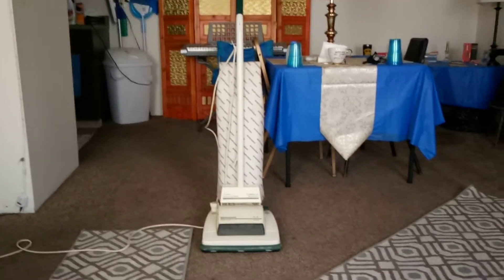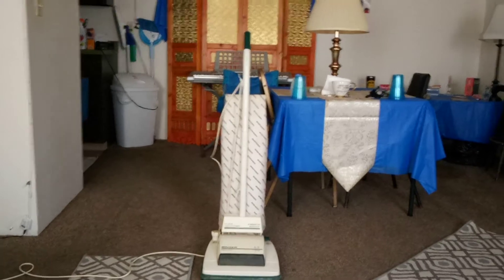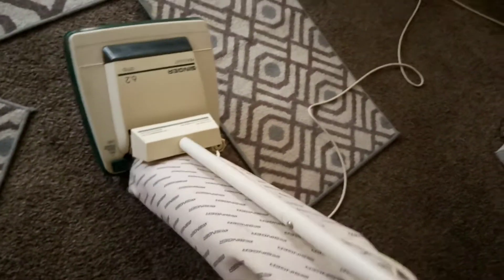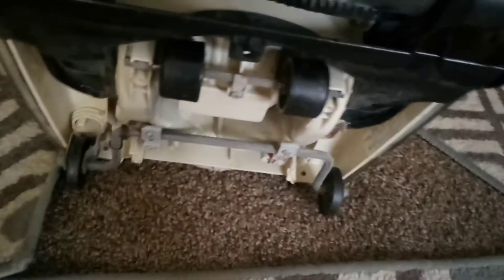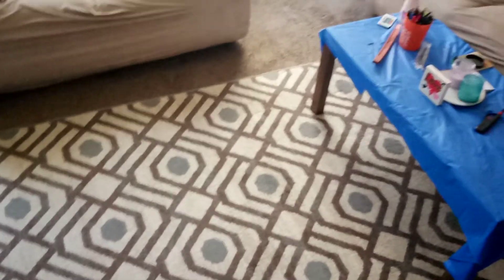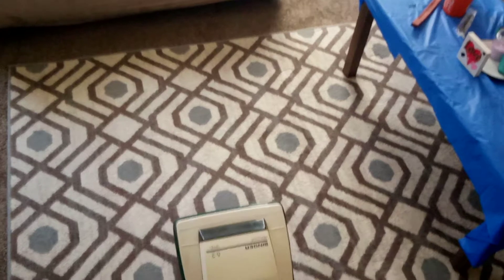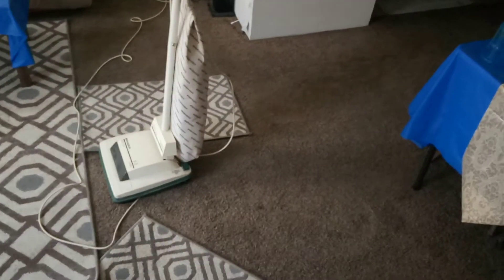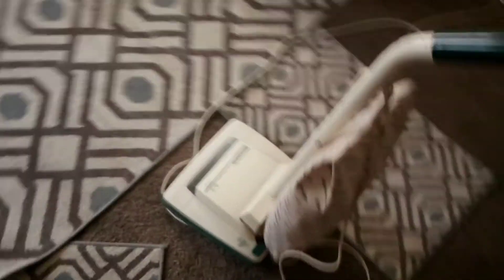Singer SST-315 6.2Amp Vacuum Cleaner